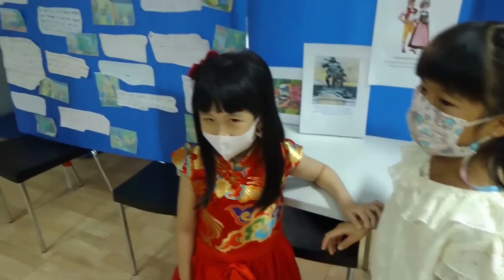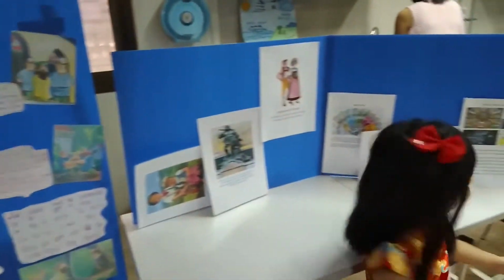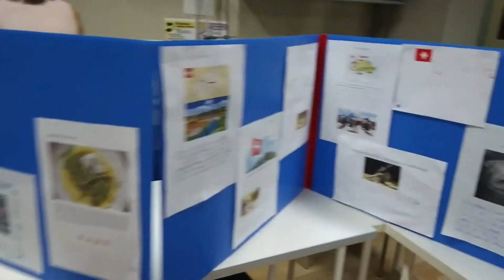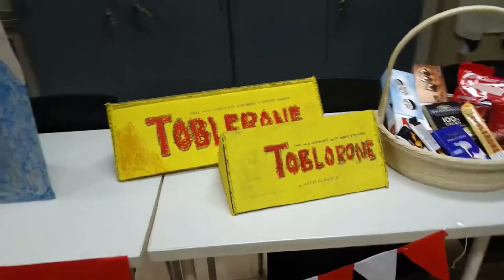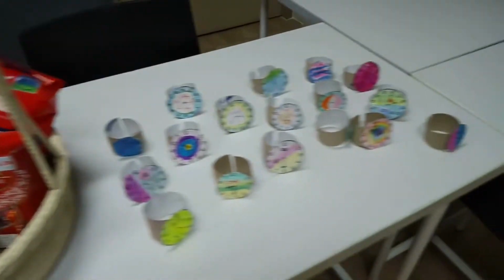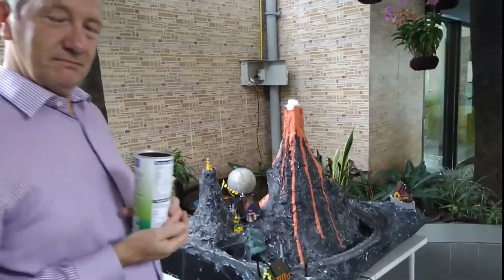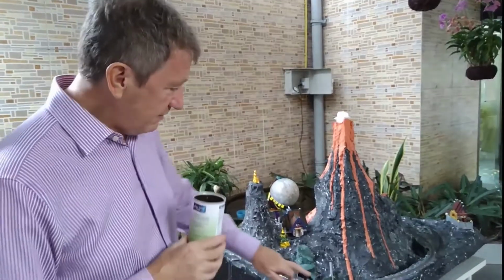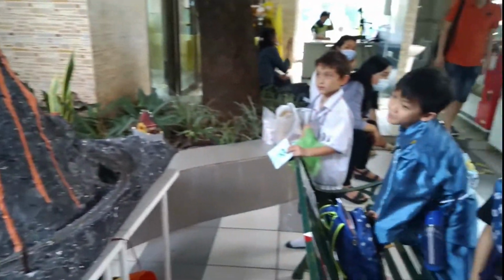International Day 2020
Filmed with Nokia 6.